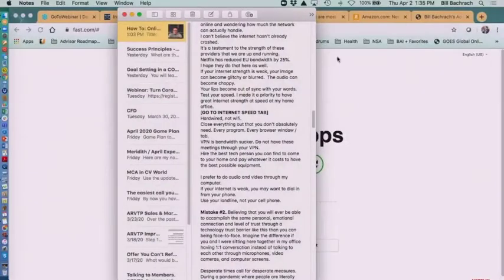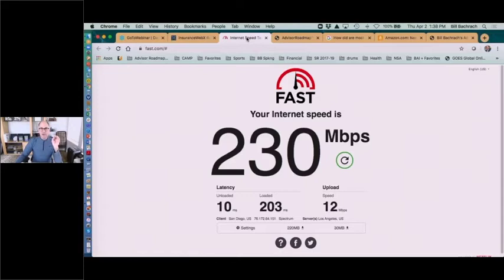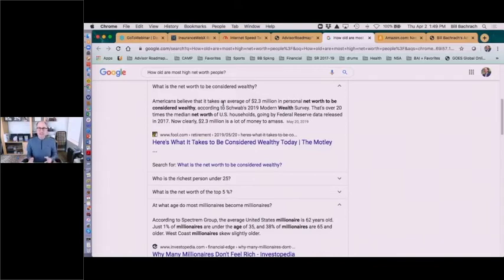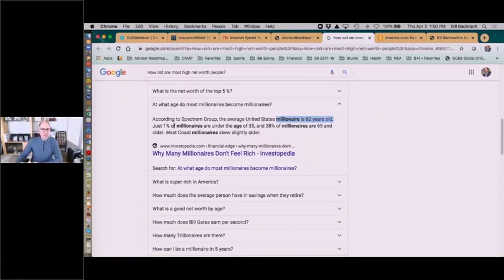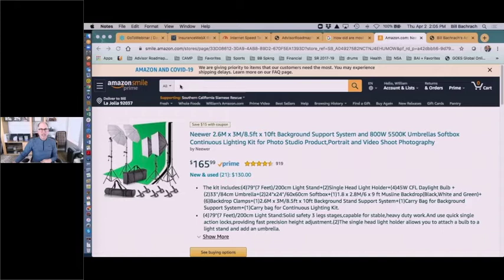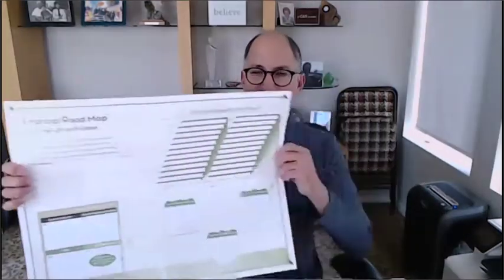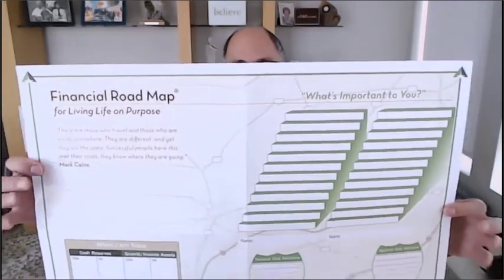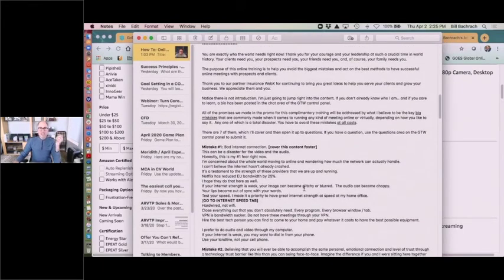WebX Replay April2020 The New Normal How to Conduct An Effective Online Virtual Meeting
InsuranceWebX.com